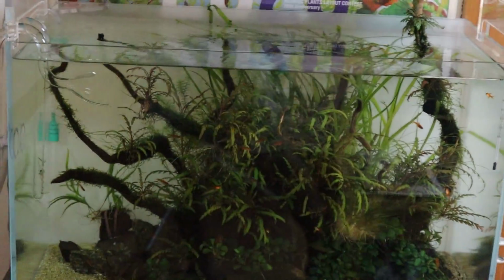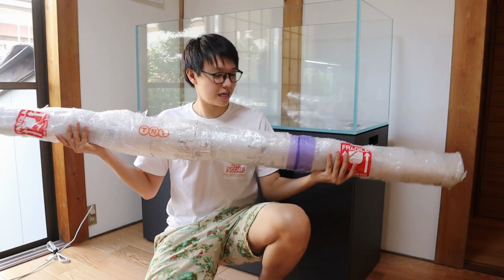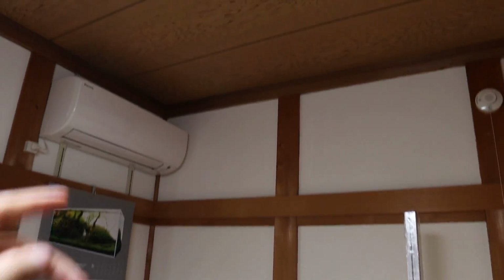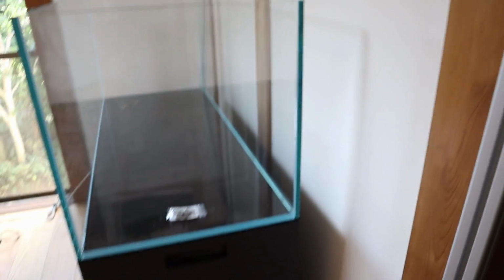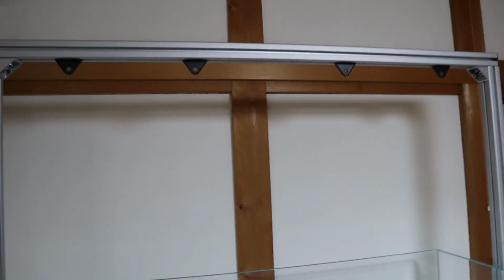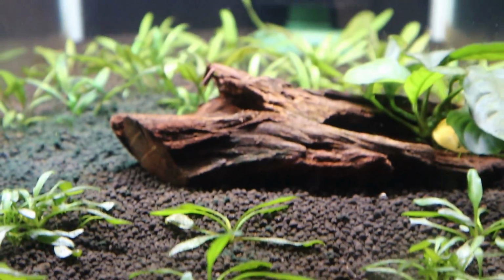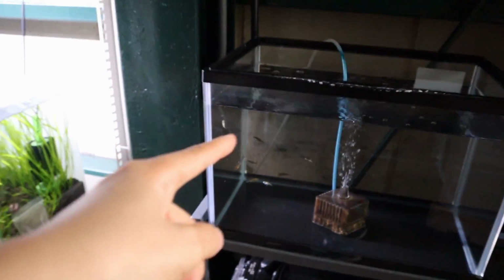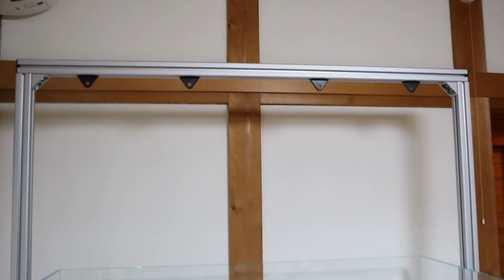My NEW Aquarium LIGHT STANDS!!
Thank you Specialised Aquatics Solutions for this amazing set up. I'm seriously loving this light stand and can't wait to get the lights for this aquarium set up.

If you're in Singapore, definitely a fish store to check out :)
Address: 19 Anamalai Ave, Singapore 279987

Items I use regularly:
ADA Amazonia Soil: US
ADA Amazonia Soil Powder Type: US
Aquascaping Tools: US (These are good to start with but if you really want to go all in with aquascaping, I recommend getting quality tools such as ADA ones because they last so much longer, are stainless, and light weight. I truly love the ADA maintenance tools)
Tropica Ferts Premium: US
Tropica Ferts Specialised: US
I currently use ADA Fertilisers but I also recommend Tropica

Equipment I use regularly:
Compact Mist Spray Bottle
Tetra Canister Filter but this is better lol Eheim
Co2 Solenoid: US
Co2 Inline Diffuser/Atomizer: US
Co2 Regular Bubble Diffuser: US

Aquarium Stand: Gex 60cm Aquarium Stand (I think its  only sold in Japan)
Terrarium Light: Gex Clear Led Leaf Grow and Gentos Plant Grow Light (I think its  only sold in Japan)

My Camera Gear:
Canon M50: US
Rode Video Micro: US